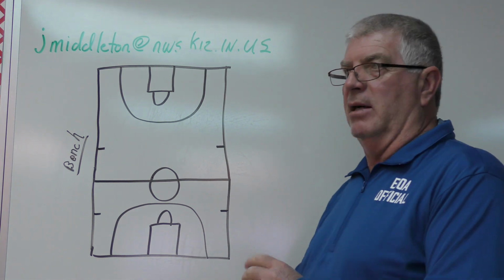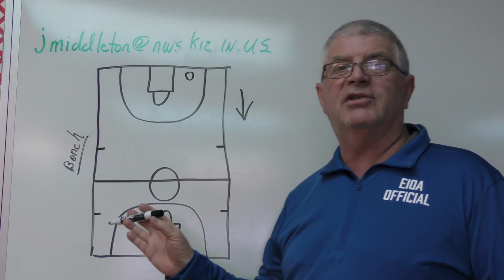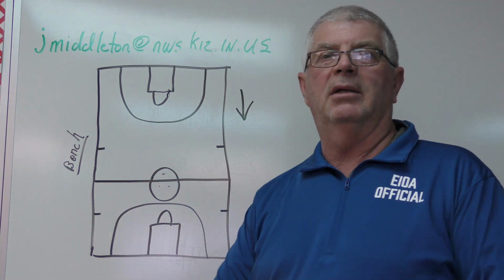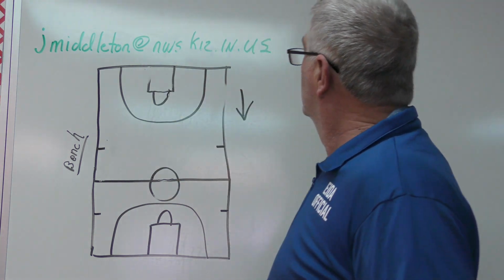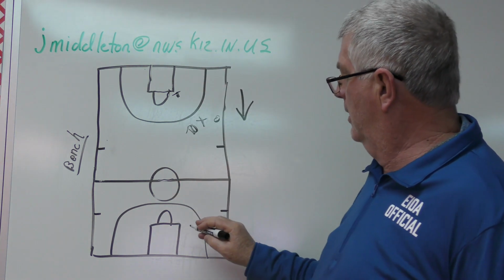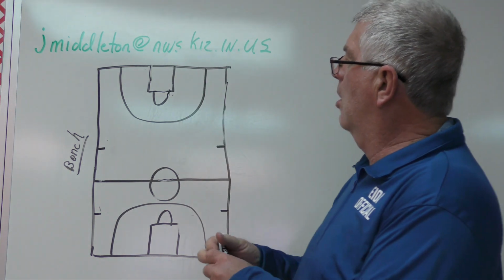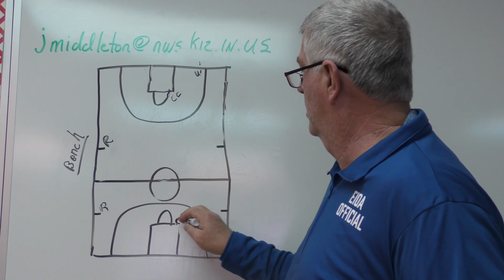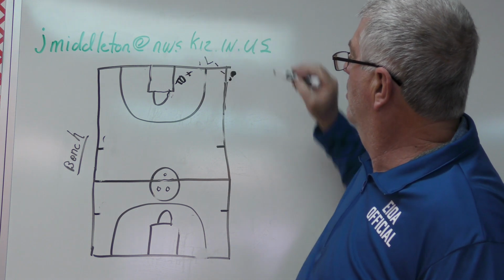WHERE DO WE STAND #3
Jerry Middleton talks about where do we stand and where do we set the ball. A ProActive Officiating Video.